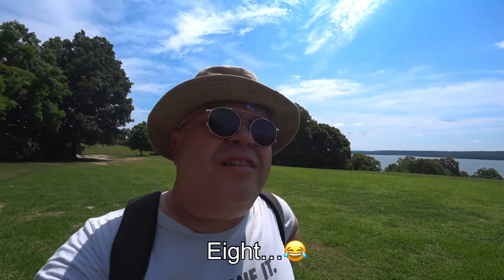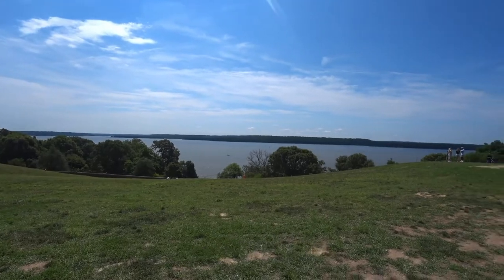Embark on a Cruise Adventure to Washington's Historic Mount Vernon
In this video, I'll share the details of Washington's Historic Mount Vernon Cruise voyage. This cruise will take you on a journey back in time to see Mount Vernon, the historic home of America's first president, George Washington. Get a glimpse of the breathtaking views and rich history of this iconic landmark, and decide for yourself if it's worth a visit.

And don't forget to subscribe to my channel to follow along on my multi-episode adventure from Washington DC to New Orleans, as we uncover hidden gems and explore the rich history of the places we visit.

TIME CODE
00:00 - Intro
00:35 - Boarding the boat
01:01 - Traveling along the Potomac
01:26 - Arrive at Mount Vernon
05:22 - My favourite part of the trip
06:12 - Start of the journey back to DC
08:10 - Conclusions on the trip

🎵 Track Info:

Title: Acoustic Folk Instrumental by Hyde - Free Instrumentals